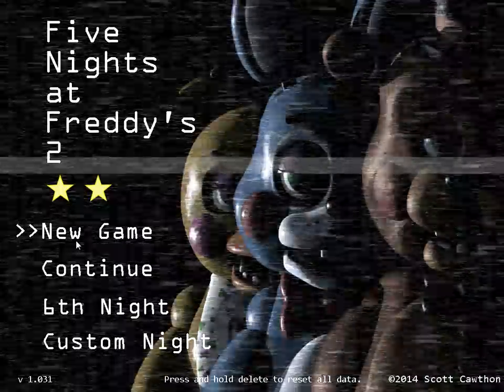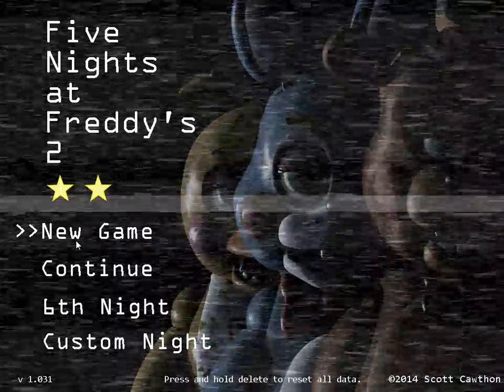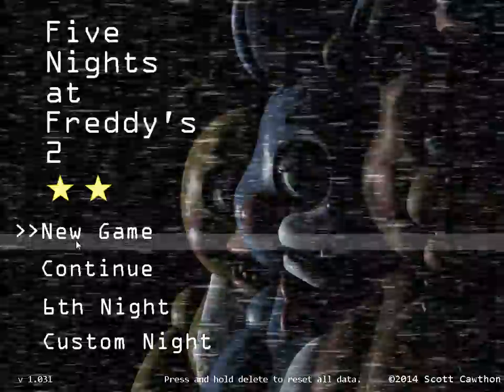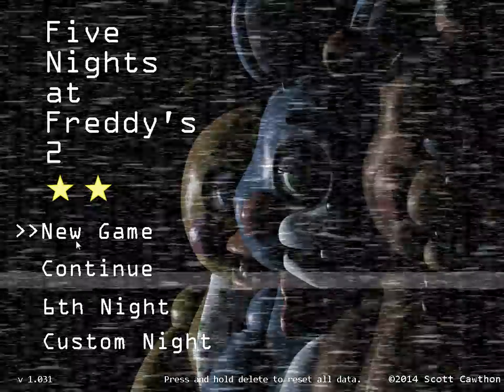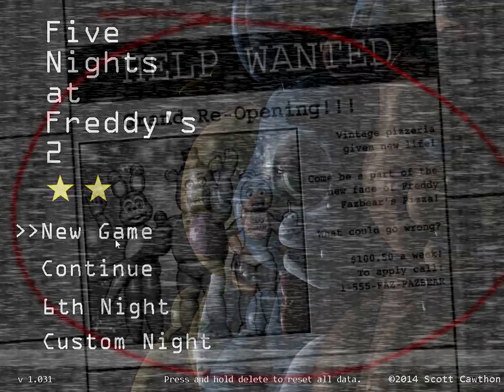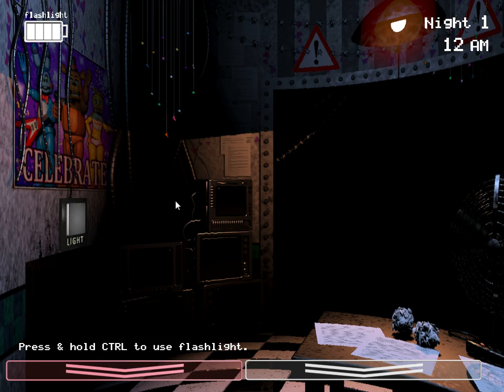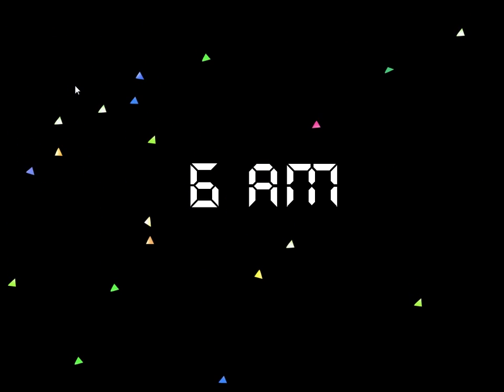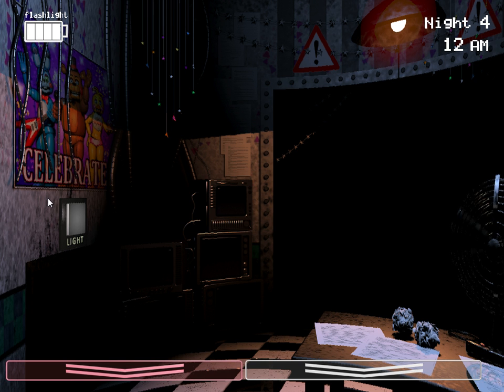Five Nights at Freddys 2 how to skip nights.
This video shows you how to skip the videos (pc mac only.) thanks to my friend sam please check his channel out it is sam boryer